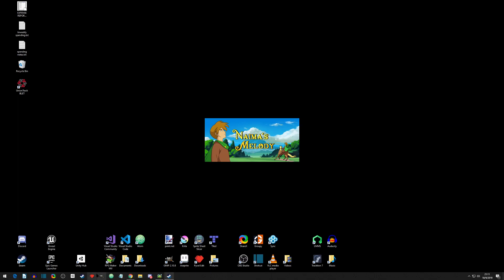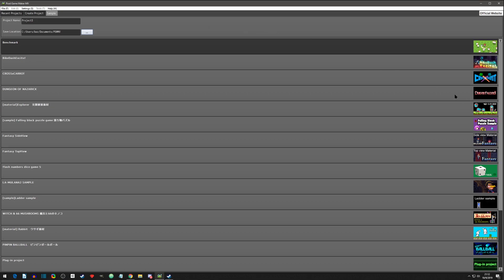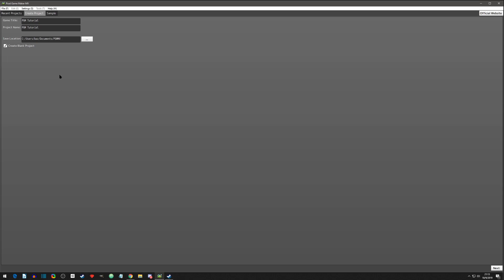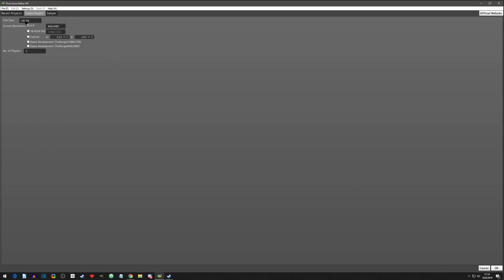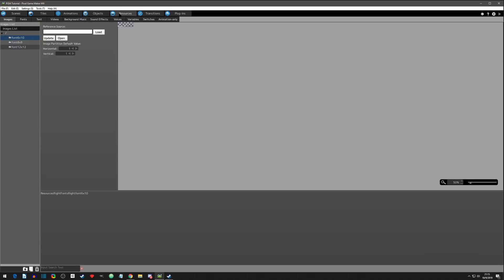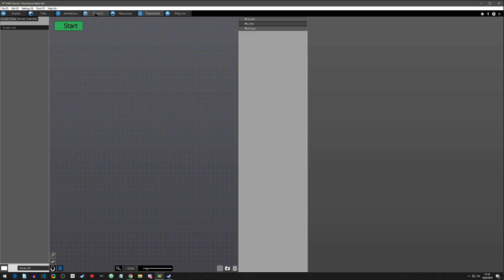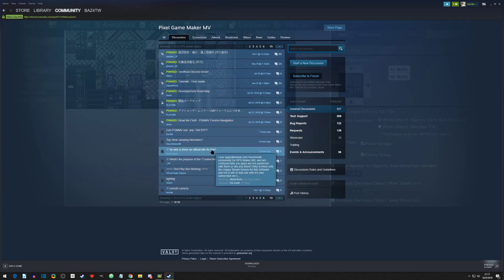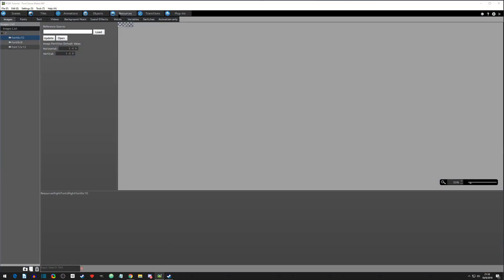Episode 1 - Installing Pixel Game Maker MV (If You Have Skip To Episode 2)